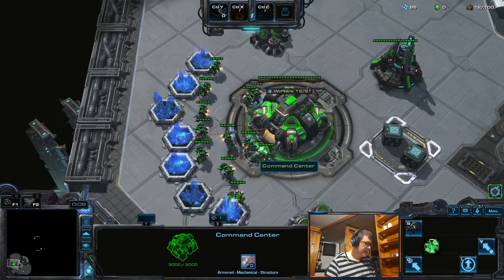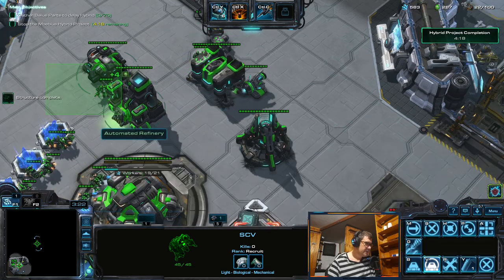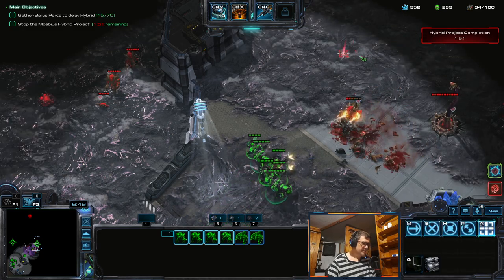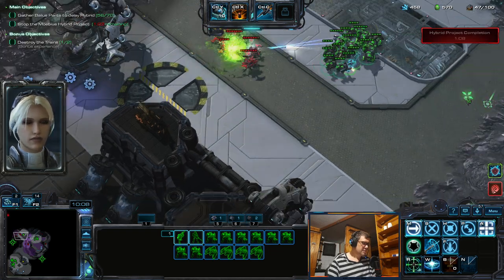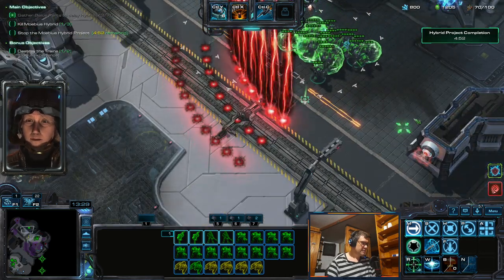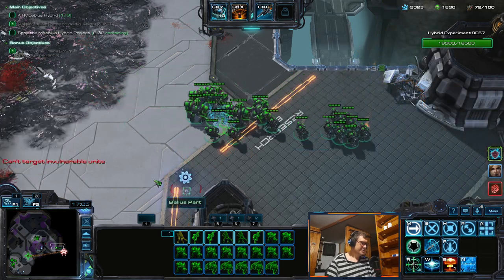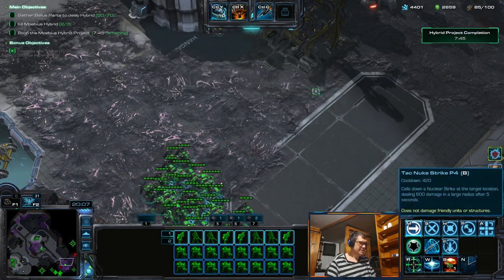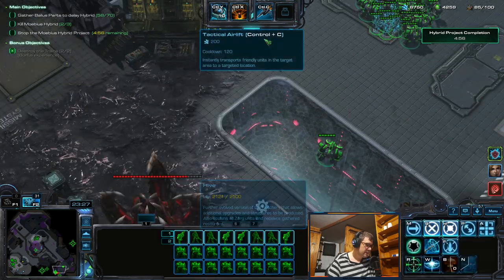Should POLARITY mutator be like THIS?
Polarity changed in Cxl co-op mod.